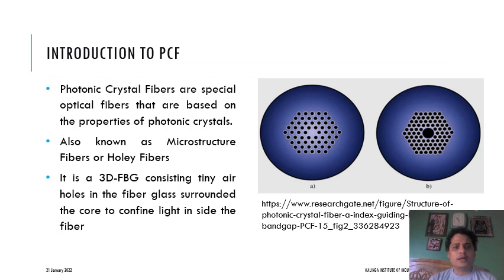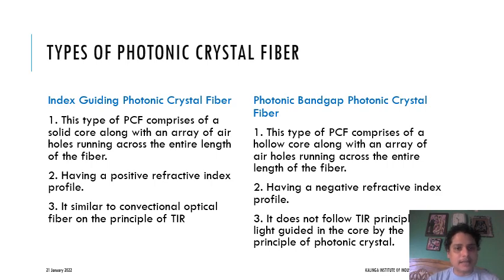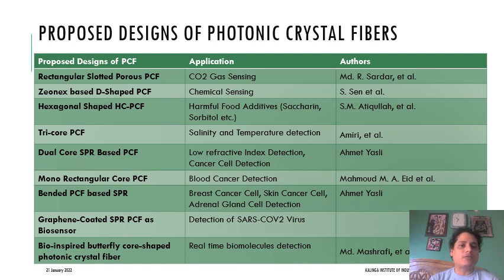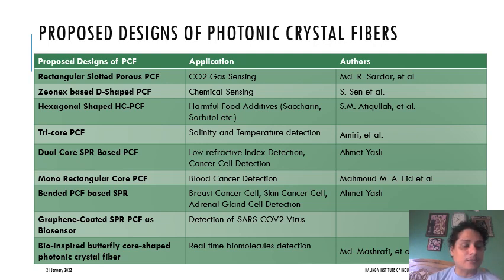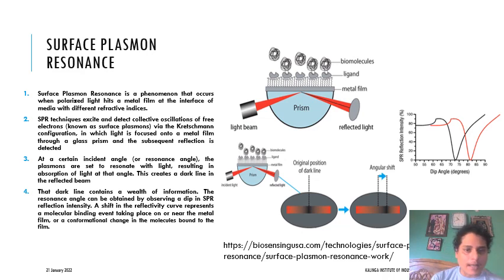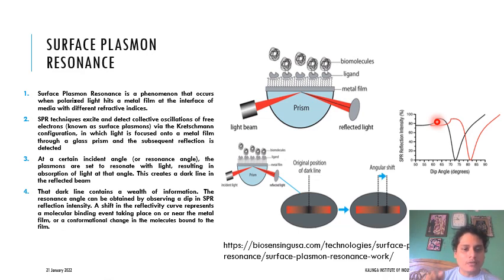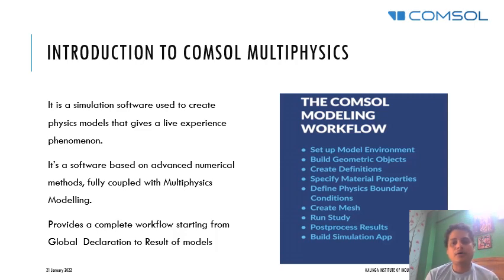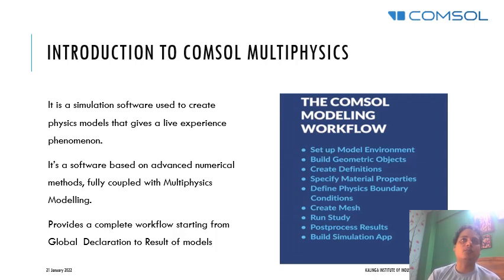Photonic Crystal Fiber (PCF)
This Video Explains the Basics of Photonic Crystal Fiber and Types
Principle of Surface Plasmon Resonance
Introduction to COMSOL Multiphysics